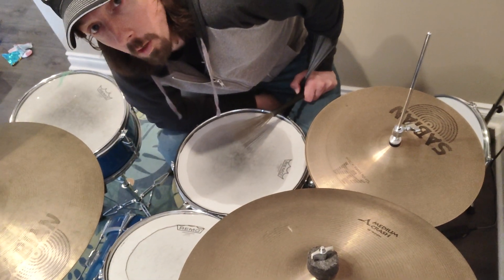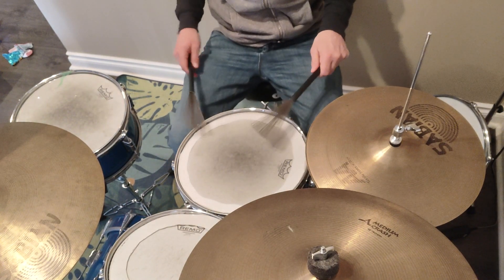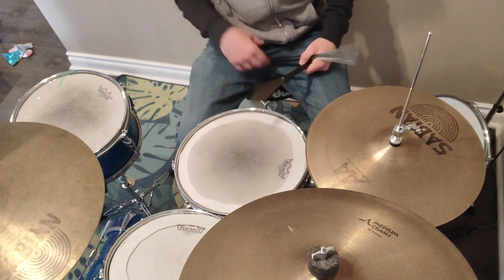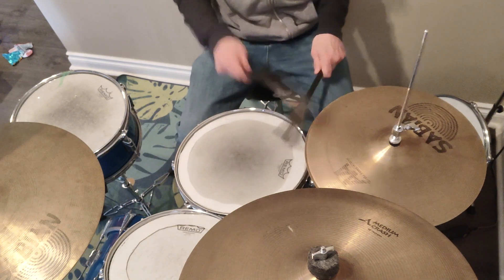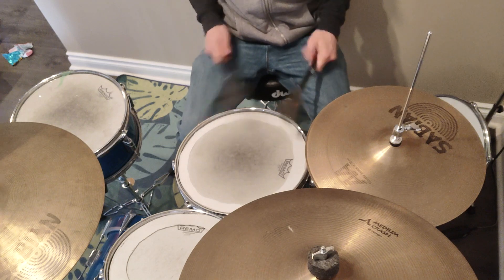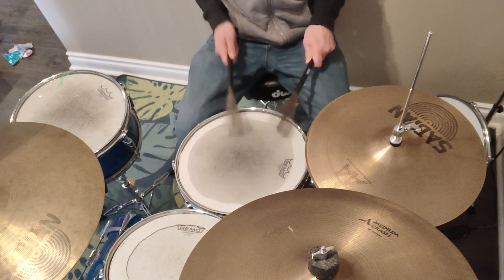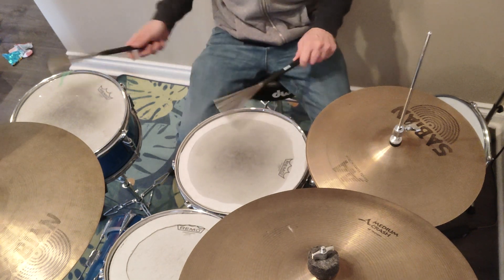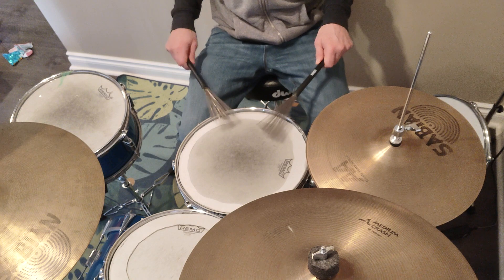Start soloing or longer fills with this hack